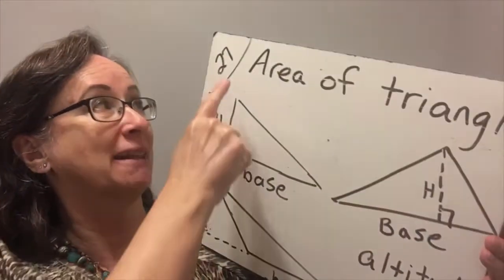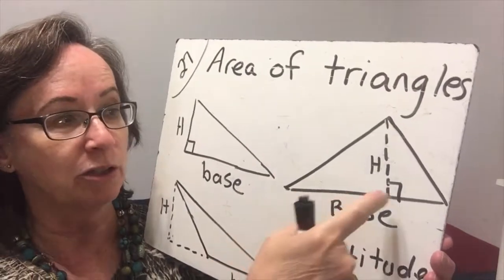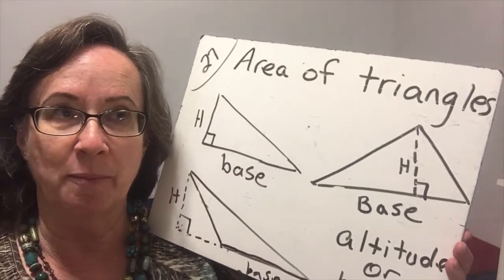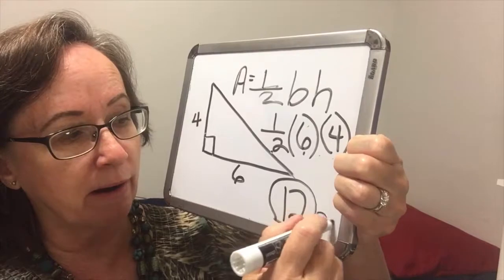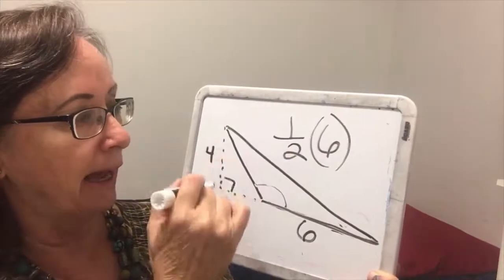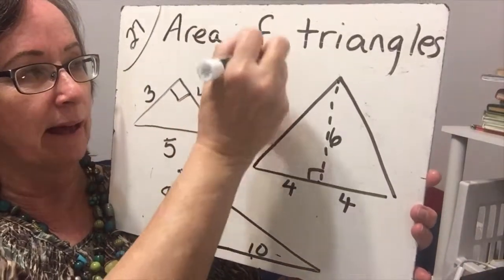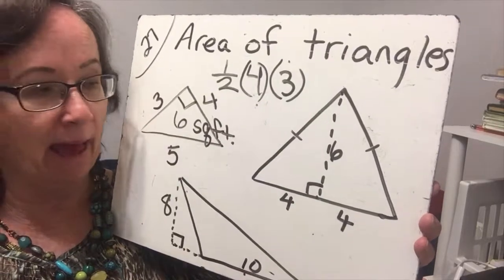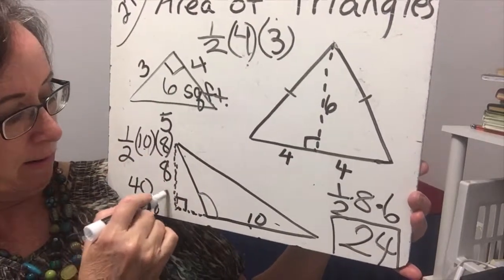Saxon Blue Book algebra half lesson 27 Area of a triangle